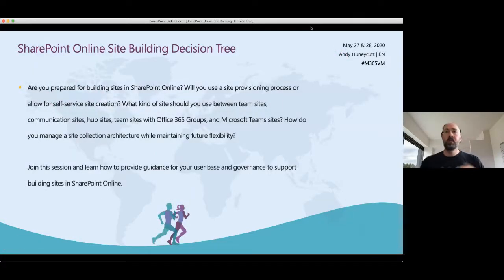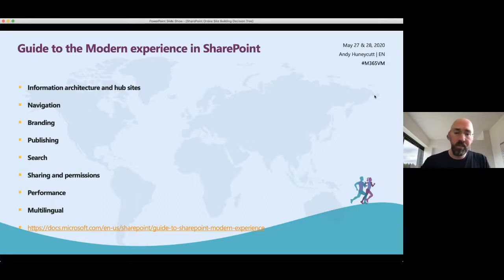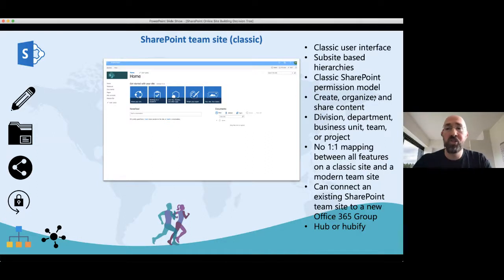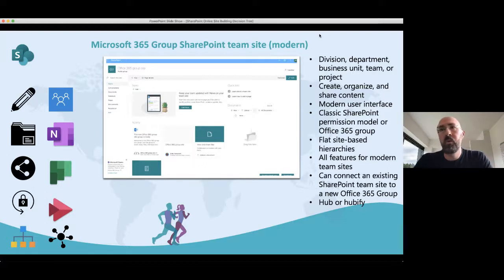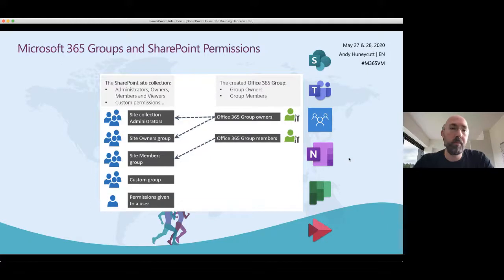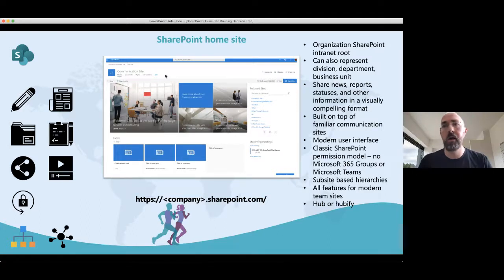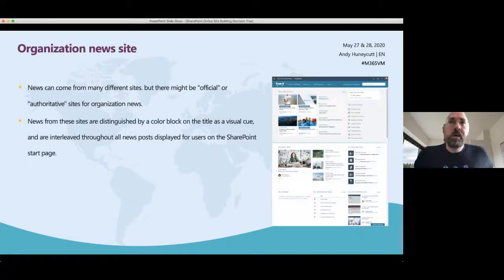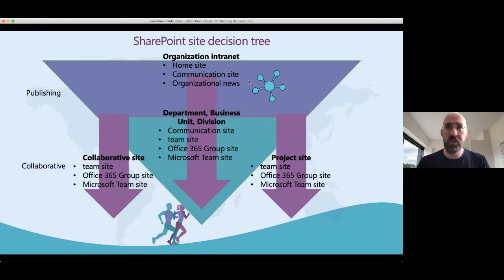SharePoint Online Site Building Decision Tree - William Huneycutt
Are you prepared for building sites in SharePoint Online? Will you use a site provisioning process or allow for self-service site creation? What kind of site should you use between team sites, communication sites, hub sites, team sites with Office 365 Groups, and Microsoft Teams sites? How do you manage a site collection architecture while maintaining future flexibility?

Join this session and learn how to provide guidance for your user base and governance to support building sites in SharePoint Online.